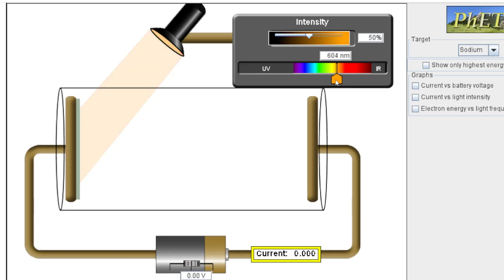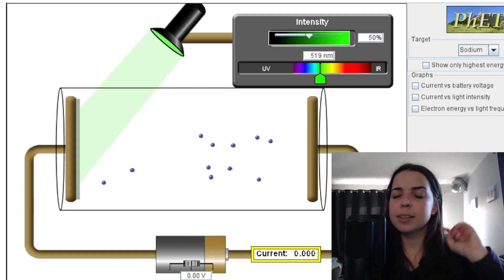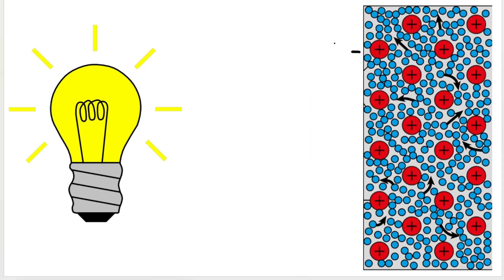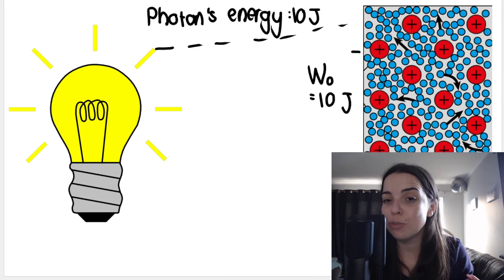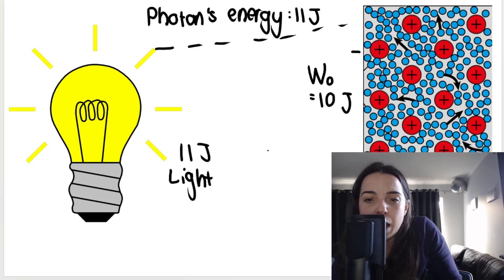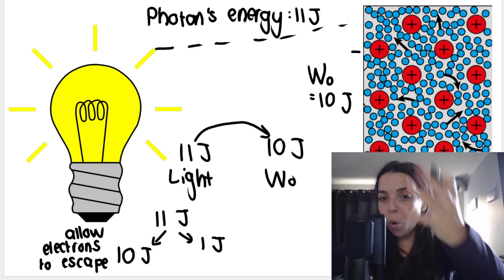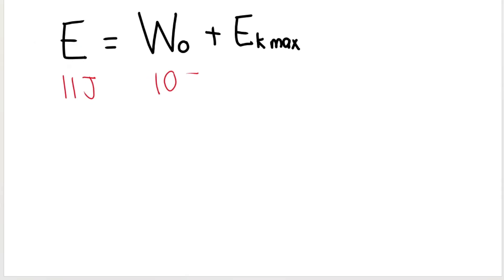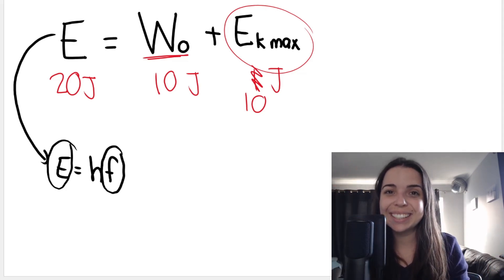Photoelectric effect: Kinetic energy of photoelectrons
When will the ejected photoelectrons have kinetic energy in the photoelectric effect? This video is part of grade 12 Photoelectric effect.